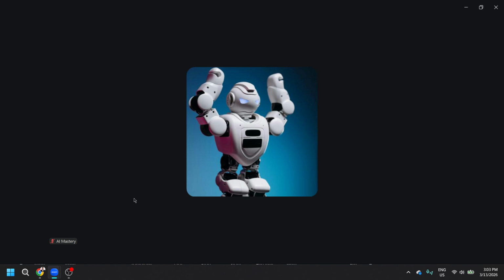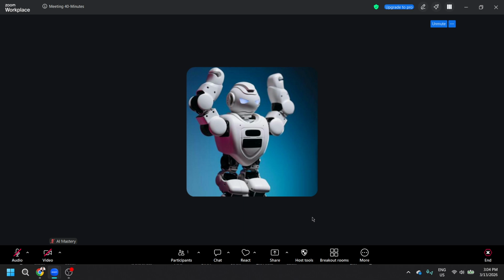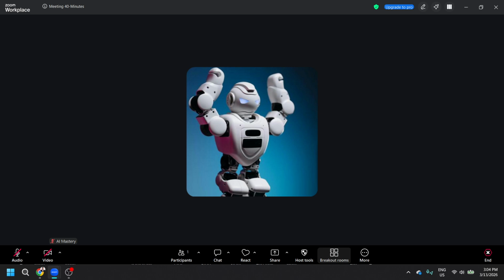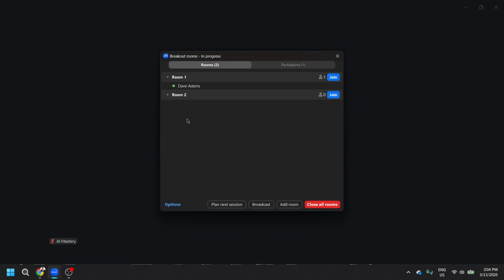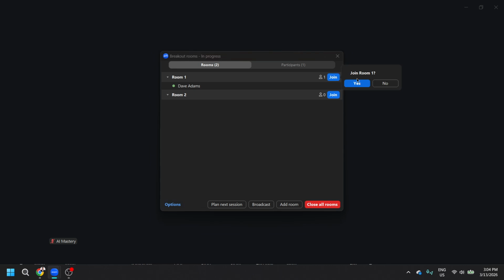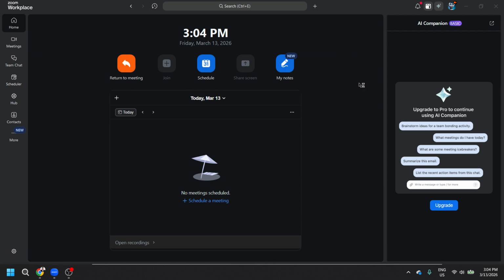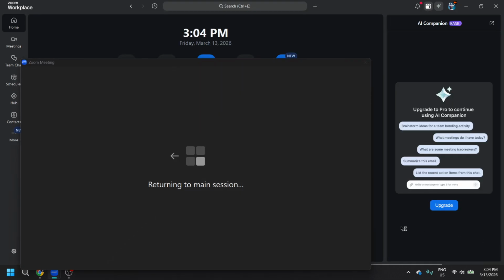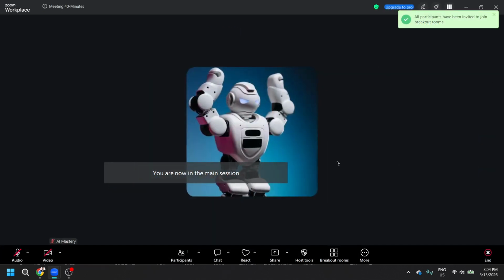How To Join Zoom Breakout Room (Tested)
In this video, we discuss how to join Zoom breakout room sessions to seamlessly enter private group discussions during a massive call. Mastering digital team collaboration and virtual workshop groups is a core Zoom skill. Dive into this Zoom tutorial for interactive meeting tools.